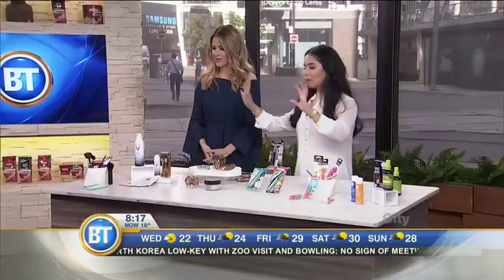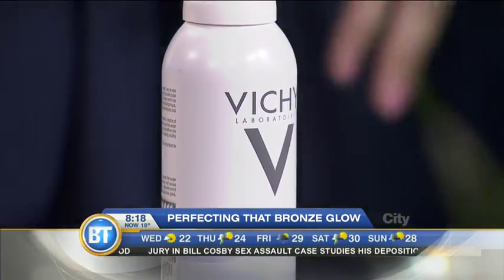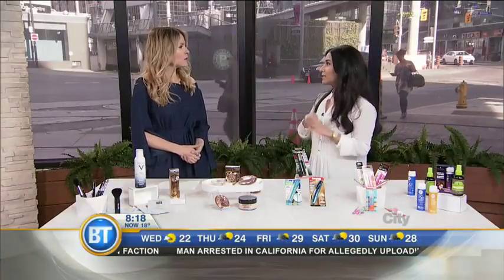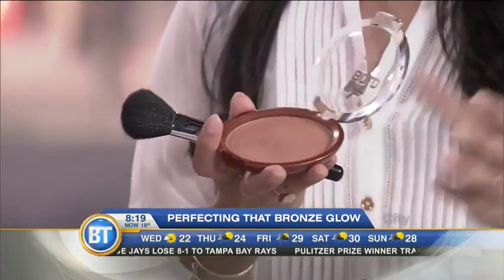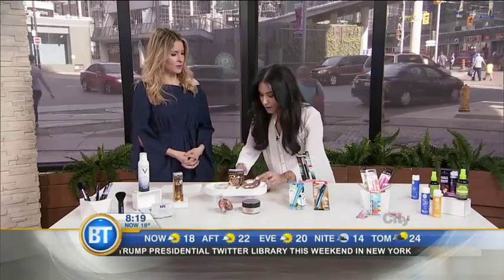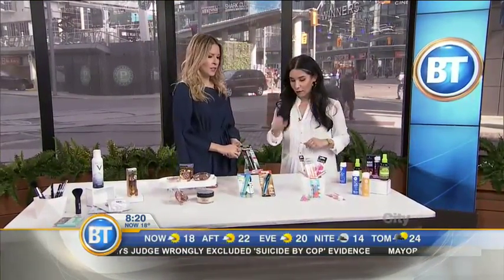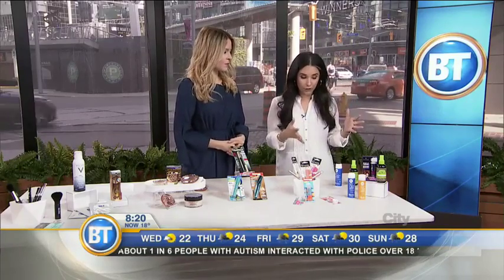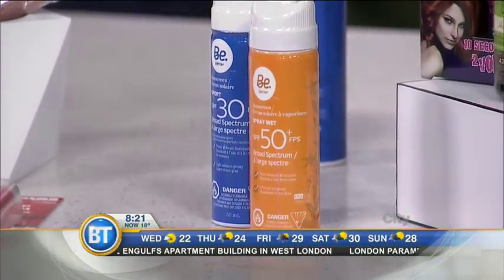Stay sun-kissed all summer by using this bronze glow hack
Beauty expert Bahar Niramwalla shares how to perfect that contoured bronze glow to keep you sun-kissed all summer with products from Rexall. She also shares other summer makeup essentials.